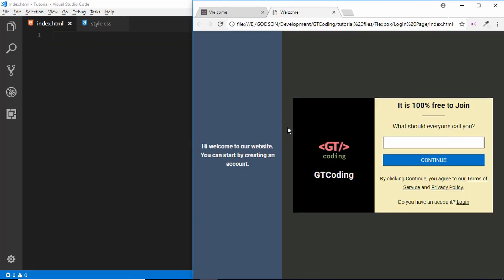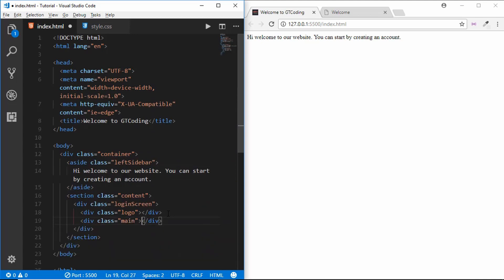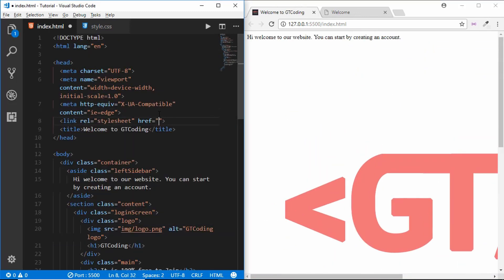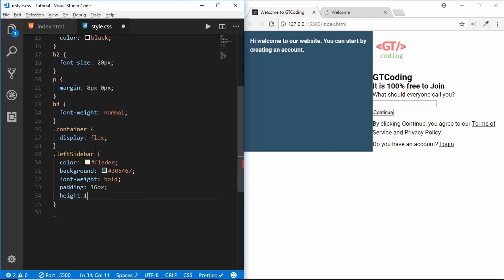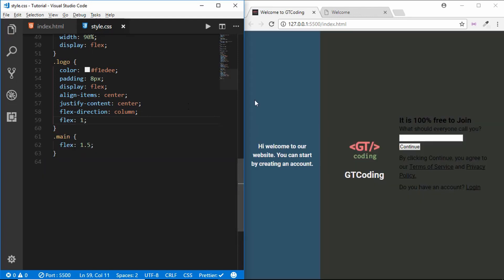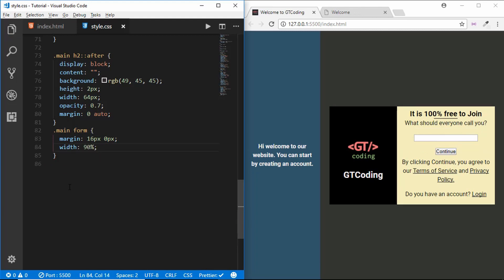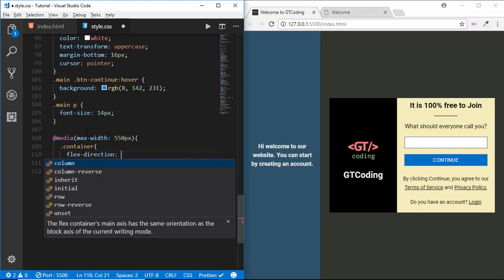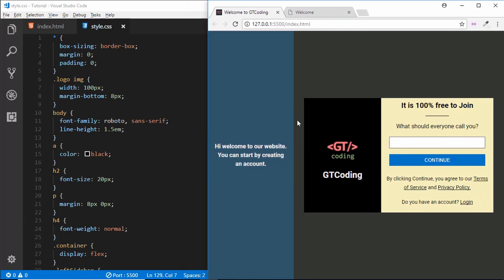Create A Responsive Webpage with Flexbox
In this video you will learn how to design a responsive webpage using Flexbox in CSS3. Flexbox is an easy way to design complex layouts. If you are stuck with any Flexbox property you can watch my video on the basics of Flexbox

If you liked this video, press the LIKE button. Thanks.